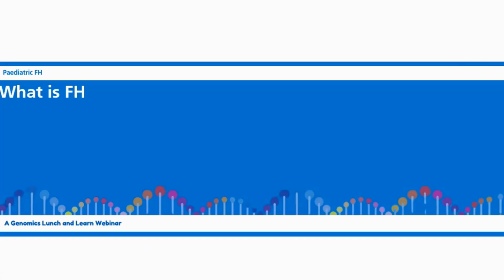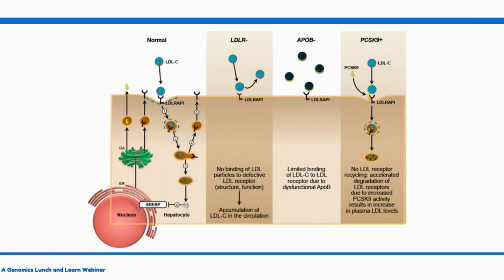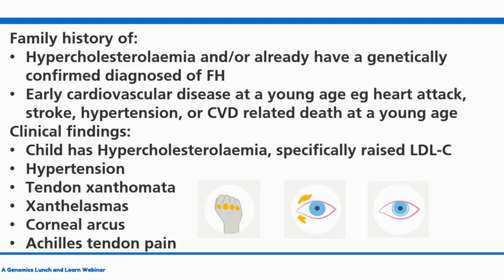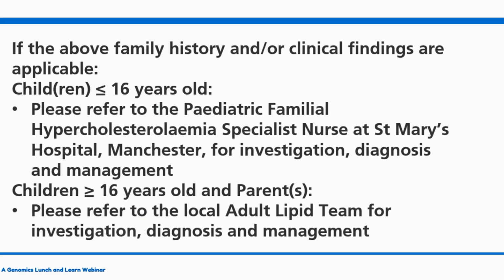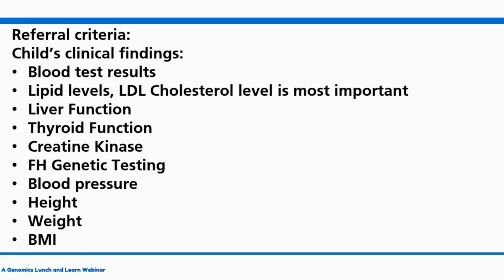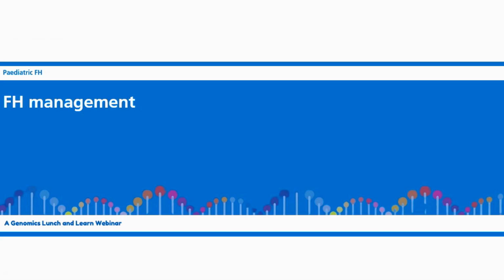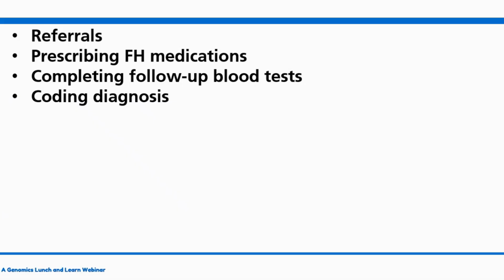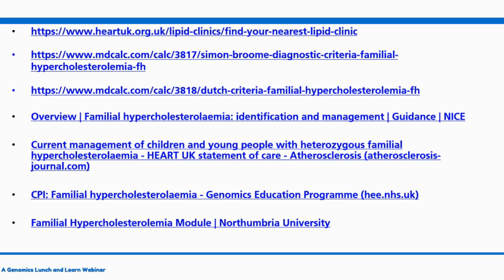Lunch and Learn webinar - Paediatric Familial Hypercholesterolemia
Recording of live webinar hosted on 24th September 2025.